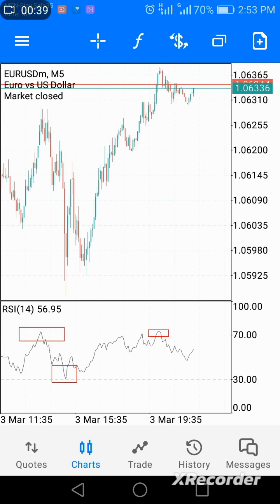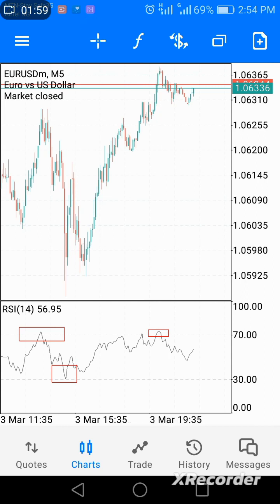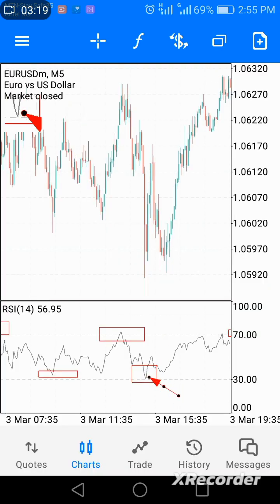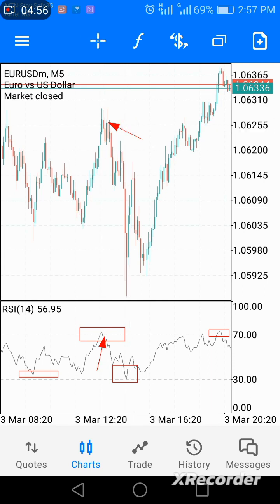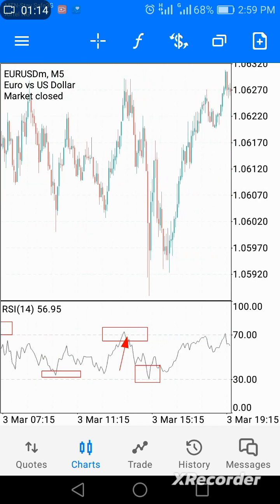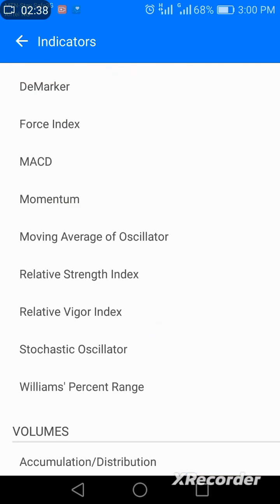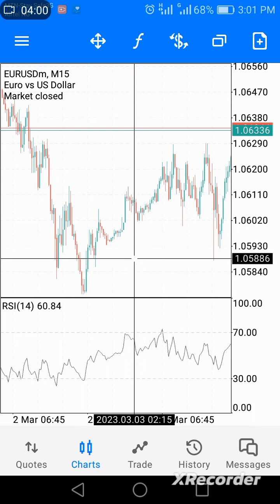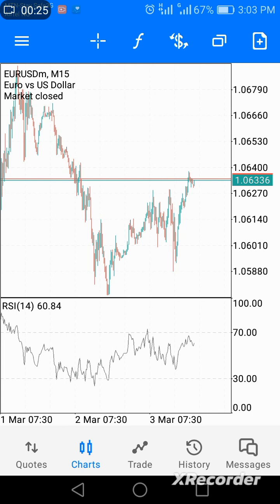How to Scalp like a PRO🎯 Using RSI on Your MT4/5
In this video, we will be discussing a popular forex trading strategy known as scalping. Specifically, we will be focusing on how to use the Relative Strength Index (RSI) indicator to identify potential scalp trading opportunities.

Scalping is a trading strategy that involves making multiple trades over a short period of time with the goal of profiting from small price movements. The RSI indicator is a technical analysis tool that measures the strength of a currency pair's price action by comparing upward and downward movements over a given period.

In this video, we will walk you through how to set up the RSI indicator in your trading platform and use it to identify potential entry and exit points for scalp trades. We will also discuss some key factors to consider when scalping, such as selecting the right timeframes, setting stop-loss and take-profit levels, and managing your risk.

By the end of this video, you will have a better understanding of how to use the RSI indicator to identify scalp trading opportunities and be better equipped to execute profitable trades in the forex market. So, whether you are new to scalping or looking to refine your trading strategy, this video is sure to provide valuable insights and tips.